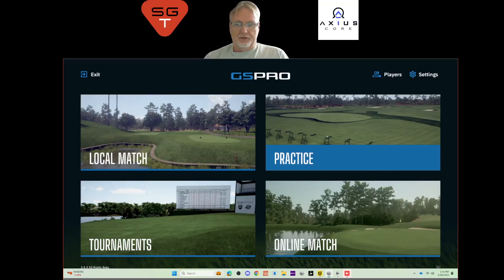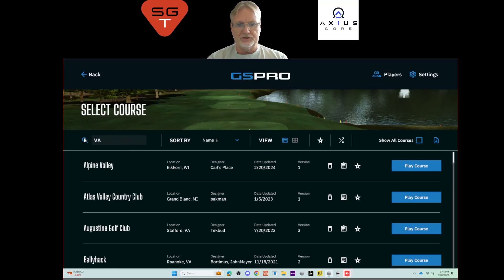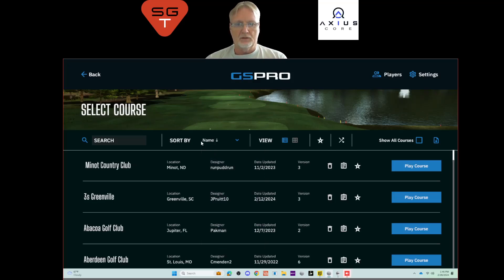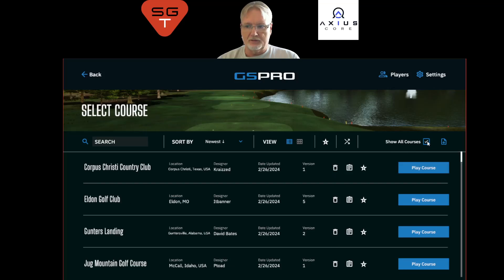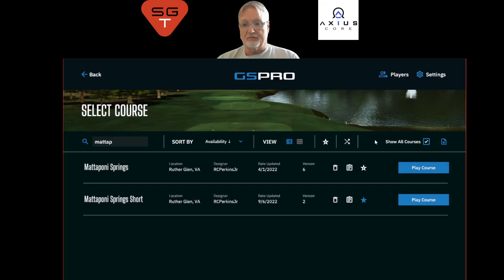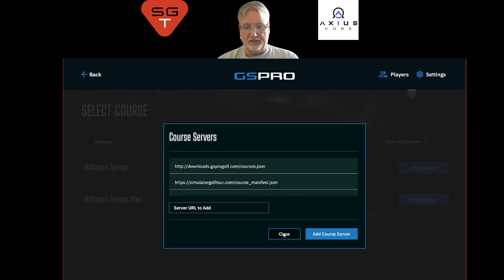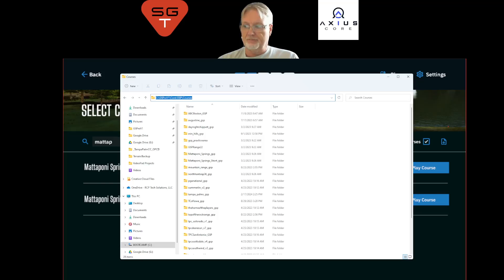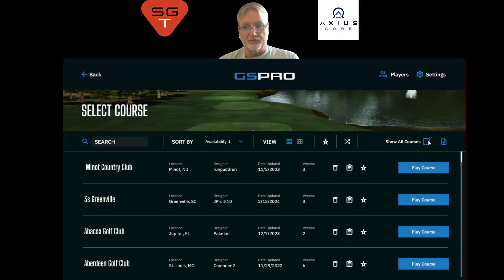GSPro V2 Tips: Deep Dive - Downloading and Finding Courses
00:00 - Intro
01:08 - Opening Courses
01:58 - Search
03:40 - Sort
04:29 - View
05:05 - Favorites
05:18 - Play a Random Course
05:54 - Show all courses
06:48 - Course Played History
08:20 - Adding additional course servers
09:05 - Beta Courses and OPCD Discord (Ones and Zeros)
09:35 - Beta Course Feedback
10:35 - Course Folder Location and Moving
11:45 - Troubleshooting Courses and Downloading
12:52 - Review

I have seen many messages lately about courses, finding courses, downloading courses, I dont see them all, and so many other questions and issues. Here is your one stop shop on all things Course related.

LICENSE CERTIFICATE: Envato Elements Item

Item ID:             4FX6LH8
Author Username:         UrbanGodzilla
Licensee:            John DeLisle
Registered Project Name:     ralph
License Date:          November 5th, 2022